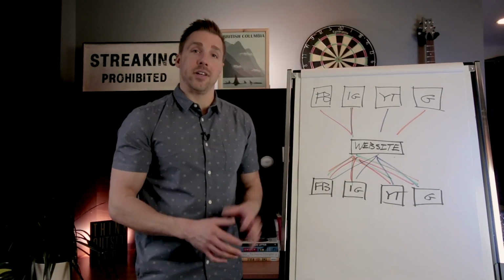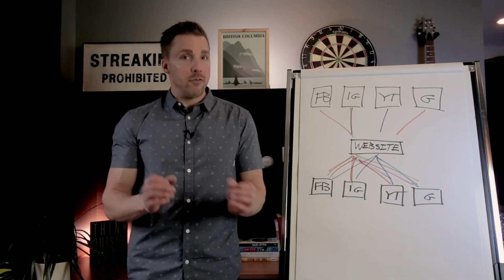Marketing Retargeting Strategy: Facebook, Instagram & Google! | Adam Erhart